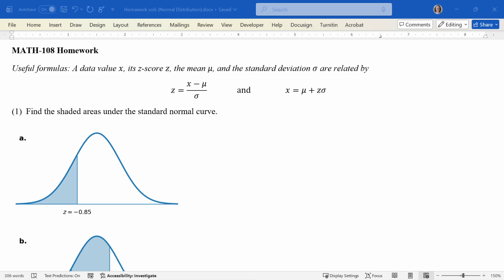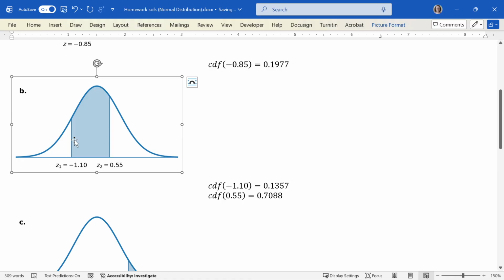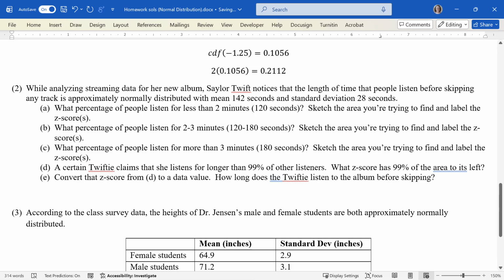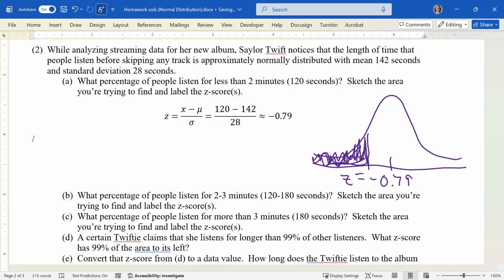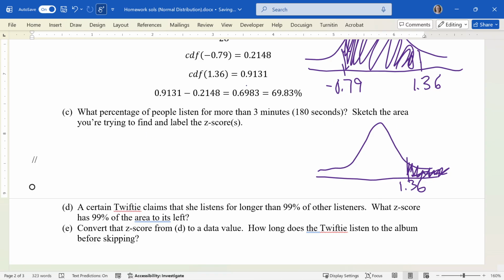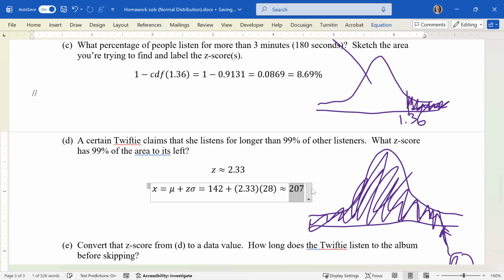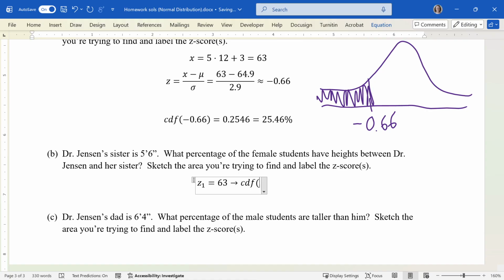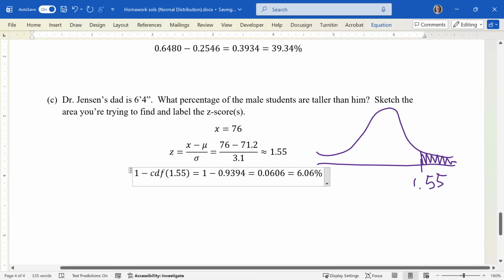MATH-108 Homework Solutions Mar 20, 2026 (Normal Distribution)